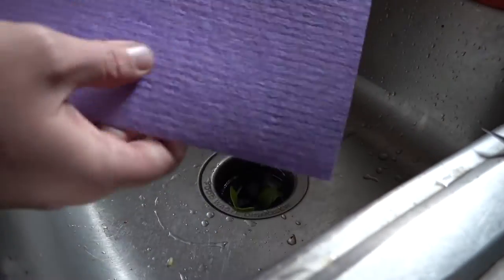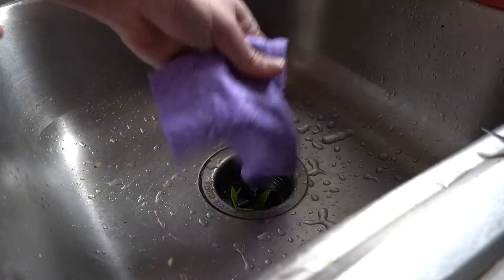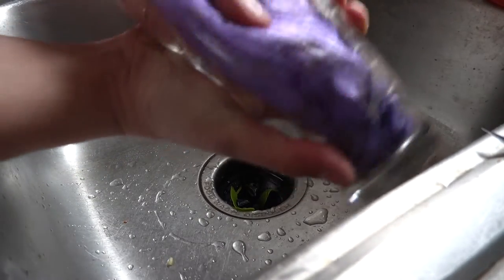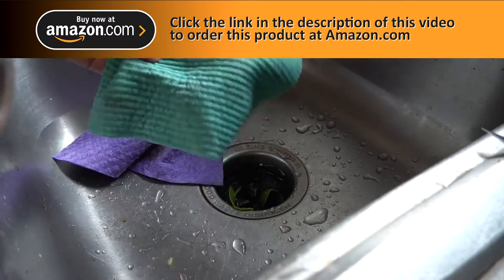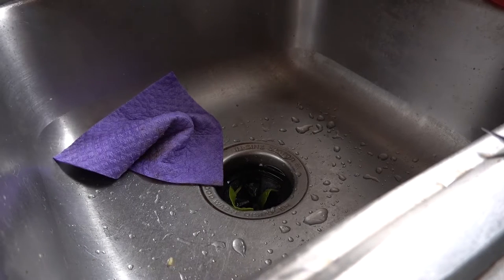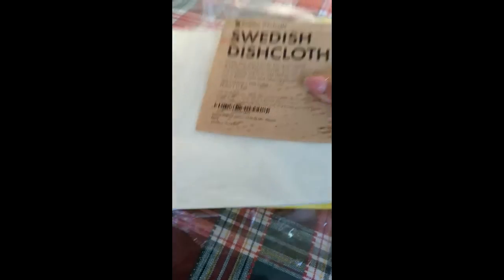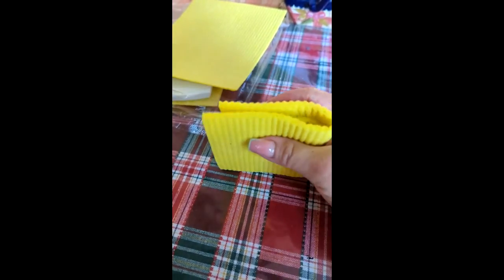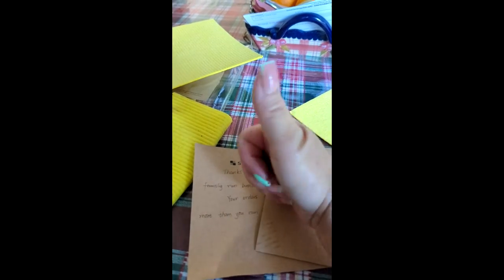Customer Reviews Swedish Dish Cloths - Reusable, Absorbent Hand Towels for Kitchen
Swedish Wholesale Swedish Dish Cloths - 10 Pack Reusable, Absorbent Hand Towels for Kitchen, Counters & Washing Dishes - Cellulose Sponge Cloth - Eco Friendly Gifts - Assorted

- Super Absorbent: Perfect for wiping down any surface, our Swedish dishcloths for kitchen and bathroom cleaning pick up spills and splashes like magic.
- Reusable: Step aside, paper towels. This Swedish dishcloth can clean up messes time and time again - just throw in the wash after use and it'll be good as new.
- Multipurpose: Safe for marble, stainless steel, tile, and wood surfaces, these kitchen dishcloths also work for scrubbing or drying dishes, cups, mugs, sinks, tubs, and showers.
- Value Pack: Get 10 washable dish rags, available in your choice of blue, grey, lime, pink, purple, watermelon red, white, yellow, or assorted colors. Assorted color packs may differ from what is shown based on availability.
- Effective Clean: Made from cellulose and cotton, each dish cloth becomes soft to the touch when wet, and gritty enough for scouring when dry.

Customer Reviews

- We've MASSIVELY reduced our paper towel use
 I was skeptical, but these have become such a staple around our house (not just kitchen) that we would order more if they weren't so damn resilient. Soft enough to use on delicate surfaces but they don't shy away from tough jobs.Right now, our biggest problem is they all wind up in the sink where they can start to smell a little funky if your fiancee forgets to wring them out. When that happens, toss them in your dishwasher and they come out clean again. Note that they can get slick when cleaning up greasy messes, so a little dish soap and hot water is needed occasionally.These hold their shape as they dry, too, so you can wrap them around your faucet or even a fridge handle, then stash them anywhere you want them to grab on.

- Economic values
 I am very happy that this Swedish dish towelWorks well and can use sooo many different things also absorb water so quickly and dry out fast, when I receive this dish towel I used for right away so credible unbelievable so I ordered another one and give to my friends to try it,Thank you for making this Swedish dish towelI will order again and again and again 🙏

- Used these for decades; perfect dishwash cloth and you can launder it
 I’ve been using these since the early 80s and just saw them come up again on a on Amazon. These are the absolute best. Super absorbent, textured on one side so really good at picking up things are smooth surfaces, and best of all you can throw them in the laundry and wash them and even dry them and they’re still totally usable. And then after a couple of months I can throw them out and grab a new one. These are the best.

- Great for cleaning but not for drying dishes
 I bought these for drying dishes but they don’t work for that because they are stiff until wet; however, they work great for cleaning and re-using. Don’t leave lint, don’t tear apart. Work better and feel better in your hand than dish towels or paper towels for wiping surfaces. Rinse easily and dry quickly. I will order again.

- It's perfect 🙌
 Thank you , I'm happy to help a small business, but in all honesty I absolutely love that's 1000%, happy. They're absorbant, washable, soft, it doesn't shred or fall apart 😀😃